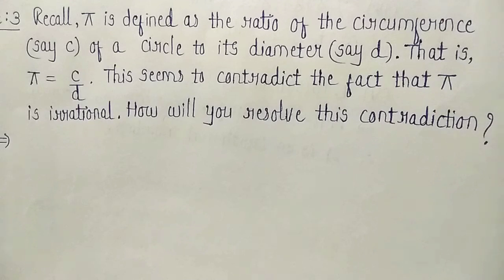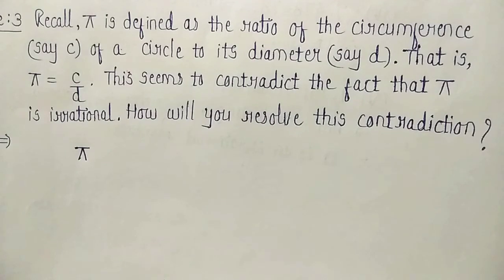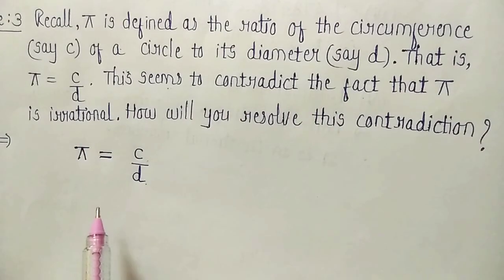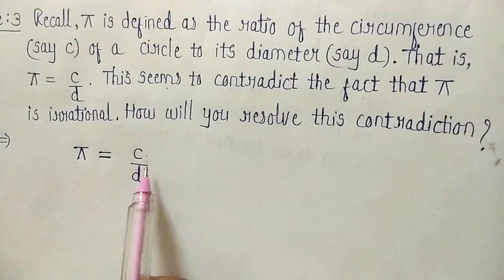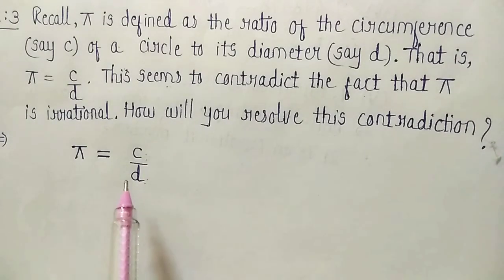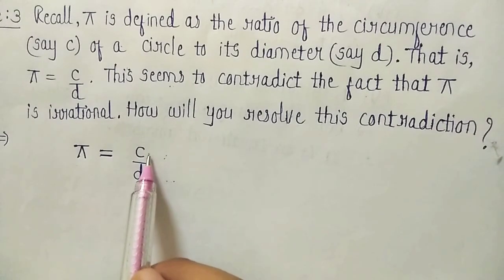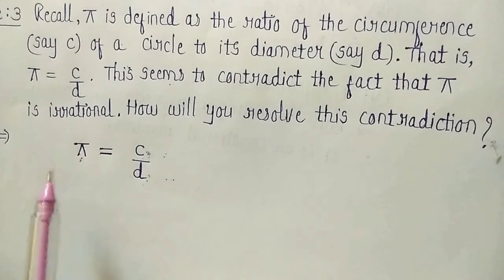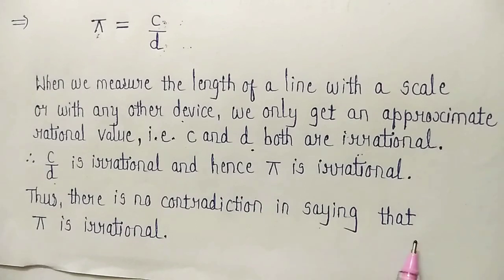Exercise 1.5 (Que 3) Class 9 Maths NCERT